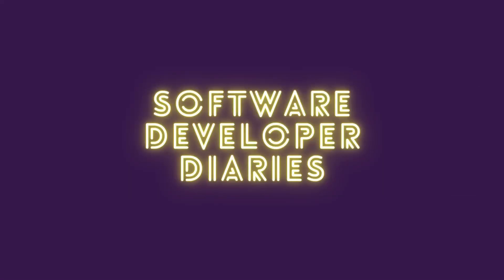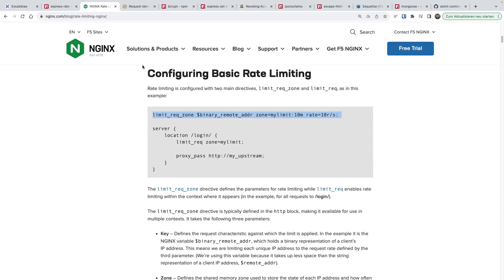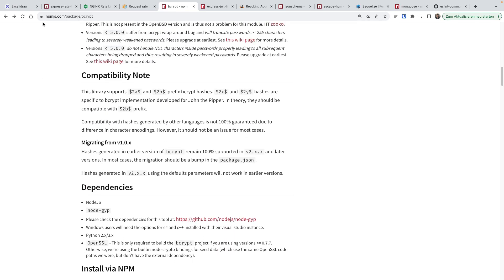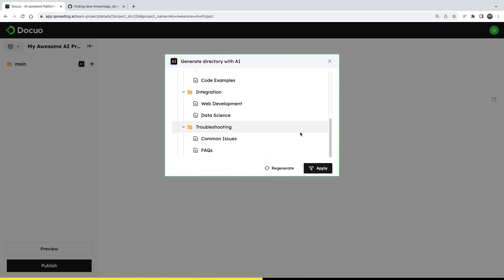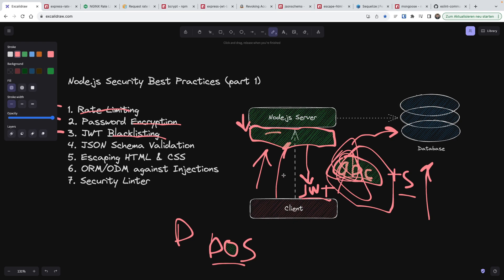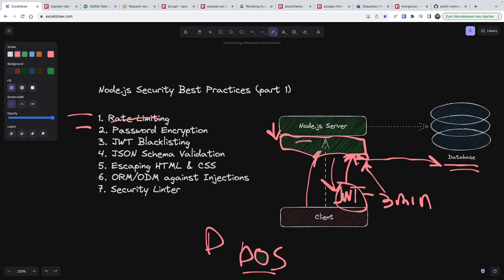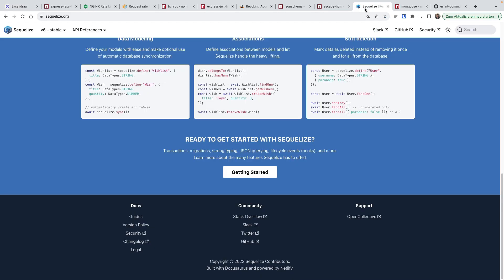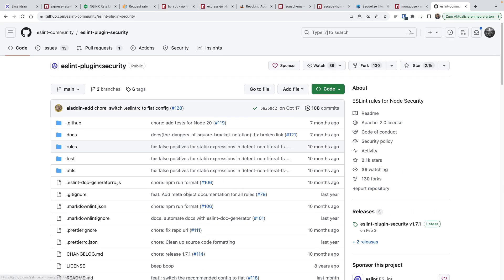Node.js Security Best Practices: JWT blacklisting, rate limiting, schema validation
Security best practices have to be known for developing secure Node.js applications and APIs. In this video (series) we're gonna cover rate limiting, JWTs, password encryption and other things.

🕒 Timestamps:
0:00 Intro
0:30 Rate limiting
2:42 Password encryption
4:05 Docuo
6:13 JWT blacklisting
8:40 Schema validation
9:24 HTML & CSS escaping
10:01 ORMs/DRMs
11:17 Linter plugins for security